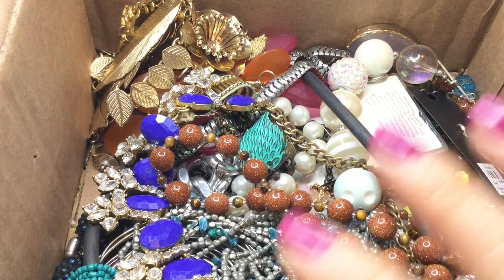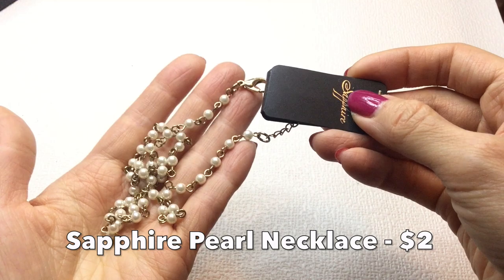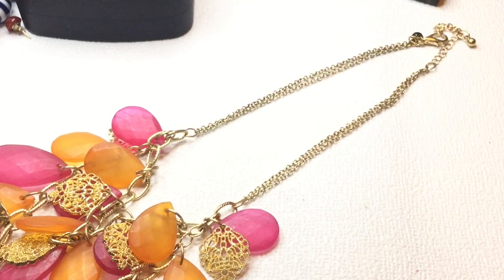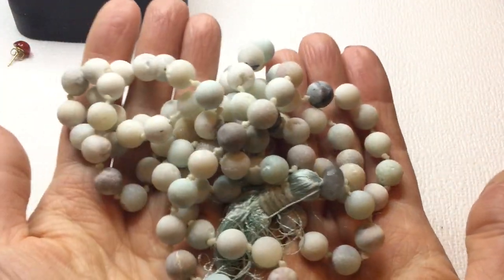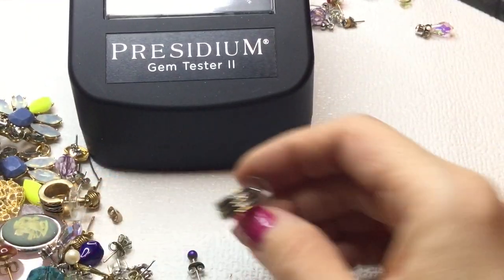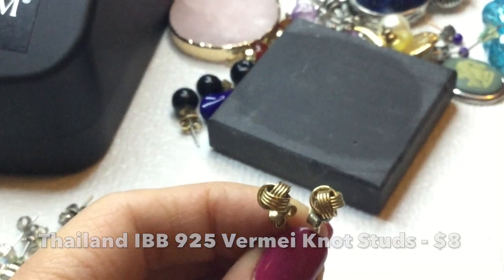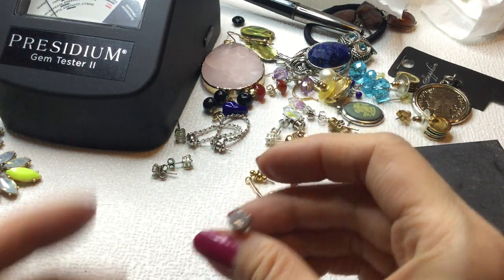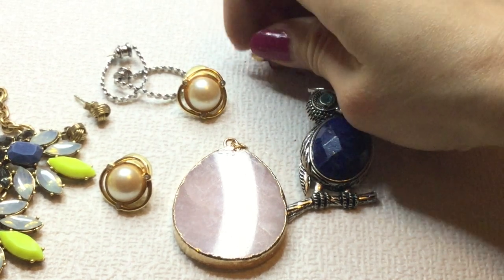GOODWILL BLUEBOX 5 lbs. Repurposed Mystery Jewelry Unboxing NORTH CAROLINA - WHAT ELSE DID WE FIND?!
Hi and welcome! This is Part 1 of an unboxing of a Goodwill Bluebox (5 lbs. of repurposed mystery jewelry) that I purchased from the North Carolina. Was it worth it? Let me know what you think? Enjoy!

In your email, please include the following:
* A description and screenshot or timestamp of the items you are interested in.

- Shipping is via USPS First Class: flat fee of $5.00, for all orders under a pound. If order is over a pound, shipping will be calculated based on shipping location.
- Payment is expected within 48 hours, otherwise order will be cancelled.

Goodwill Bluebox - Available on Fridays @ 6pm EST.

Products I use:
Gold, Silver Testing Acid Kit with Stone
Presidium Gem Tester
Diamond Selector (A cheaper alternative to test for glass vs. stone)
Black Light (for testing amber, uranium glass)
Simichrome Polish (for testing bakelite + cleaning brass)
Jewelry Display Neckl
Magnet (for testing for precious metals)
Ring Light
Ring Mandrel (similar to what I use)
Measuring Tape (similar to what I use)
Light Box (for jewelry photos)
Sunshine Polishing Cloths
Simple Shine Polishing Wipes